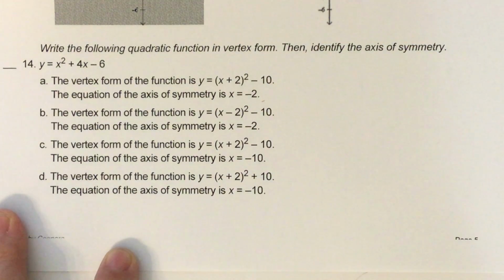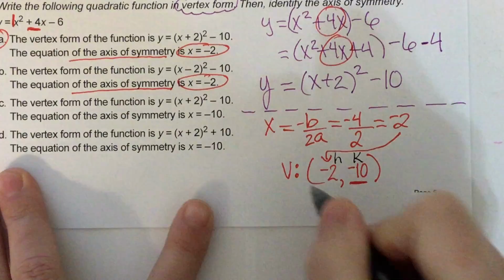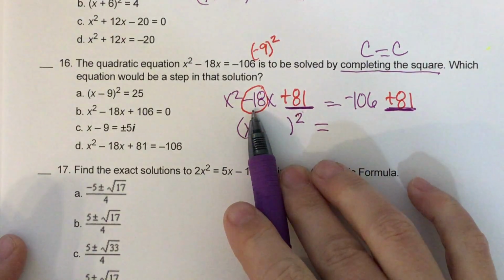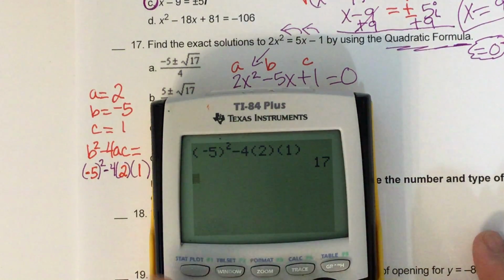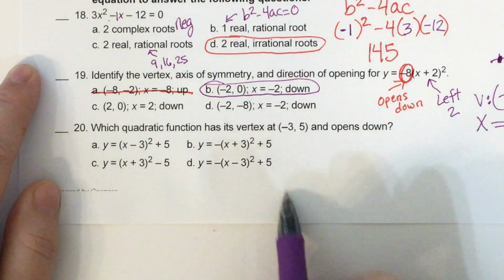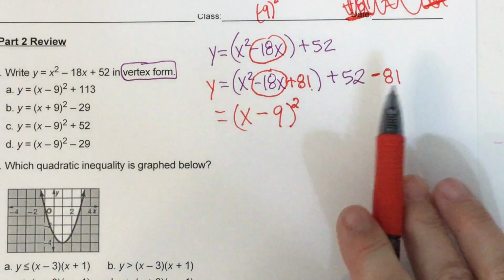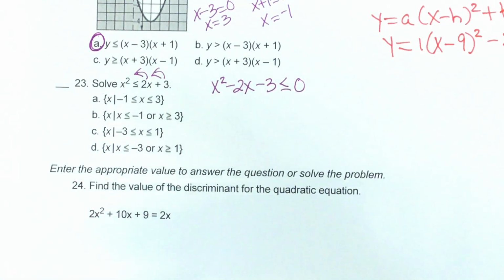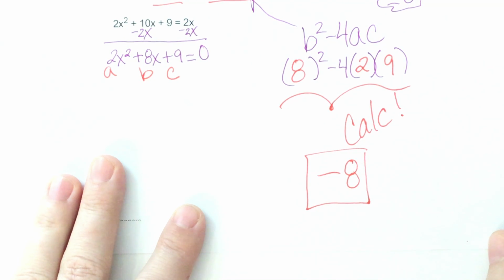Unit 5 Part 2 Review #13-24